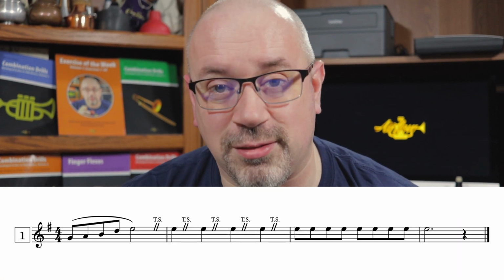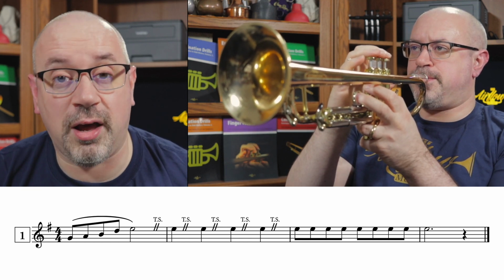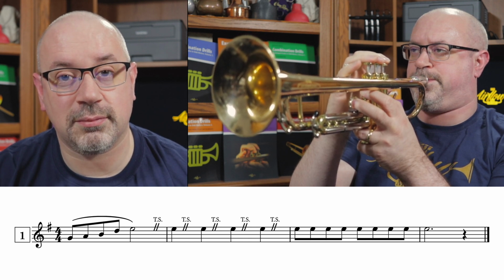Upper Register Tonguing for Trumpet | Exercise of the Week #50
By request, this Exercise of the Week focuses on developing clear and consistent tonguing in the upper register. Bryan Davis is here, as ever, to show you how to reverse engineer, then practice, a correct articulation at the top of the staff and beyond.

If you have questions or comments about this video, we want to hear them! If you have a request for an area of technique you'd like an EOTW to address, please let us know – your suggestion could be the topic of a future video!

Exercise of the Week with Bryan Davis is presented by Airflow Music. For information on all our products, please

Catch up on the entire Trumpet A-Z series, so far, New episodes are added every Friday.

Buy "Finger Flexes" by Bryan Davis - available now in PDF eBook and Printed formats

Buy "Combination Drills: Developed Scales in Odd Meters" by Bryan Davis. PDF eBooks and Printed Books are available for each edition:

Trumpet Lessons with Bryan Davis are available in-person, if you're in the New York City area, or via Skype if you live elsewhere.